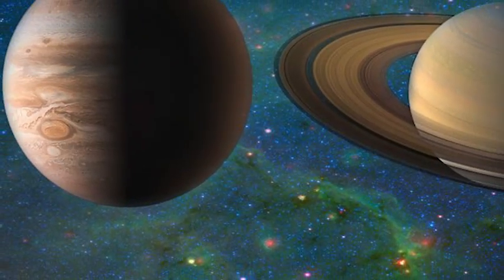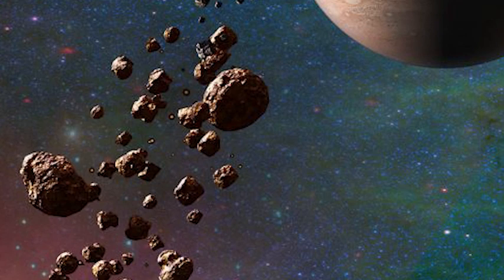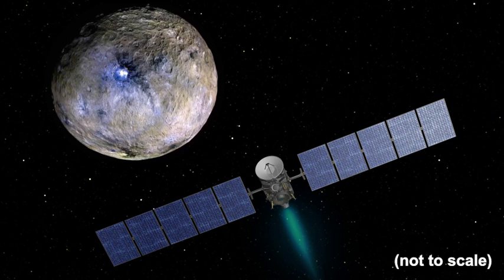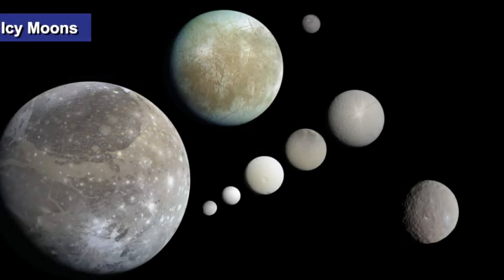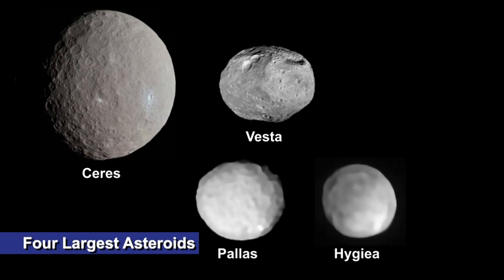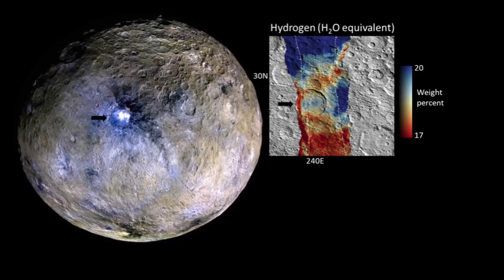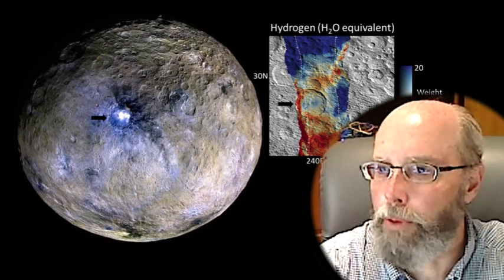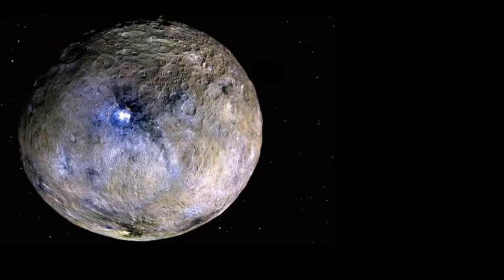PSI Newsmakers: Prettyman, "That's not an (icy) moon, but geologically it could be"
Anomalies in the distribution of hydrogen at Occator crater on the dwarf planet Ceres reveal an icy crust, says a new paper led by Tom Prettyman, a Senior Scientist at the Planetary Science Institute.

PSI scientists and educators are involved in numerous NASA and international missions, the study of Mars, Earth, and other planets, the Moon, asteroids, comets, interplanetary dust, impact physics, the origin of the solar system, extra-solar planet formation, dynamics, the rise of life, and other areas of research. They conduct fieldwork on all continents of the Earth to understand our planet and others. They are also actively involved around the world in science education and public outreach though school programs, children's books, popular science books, podcasts, and art.